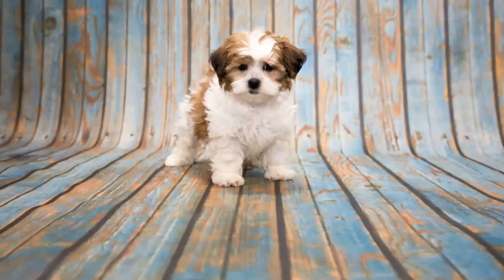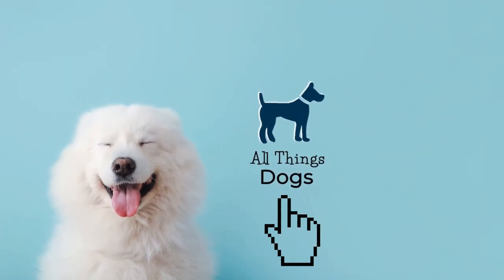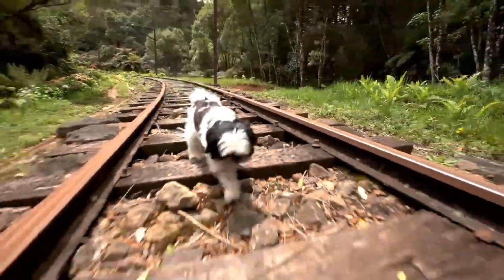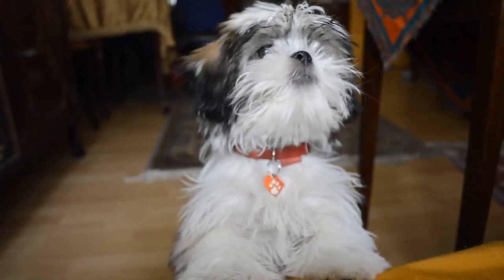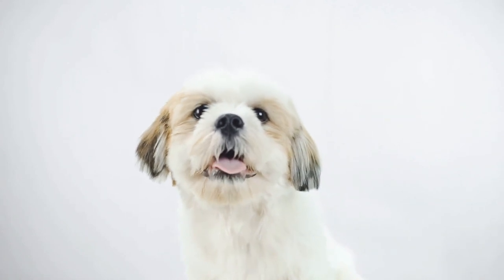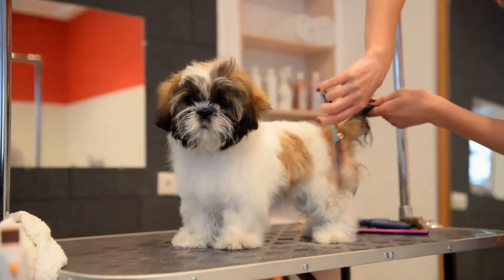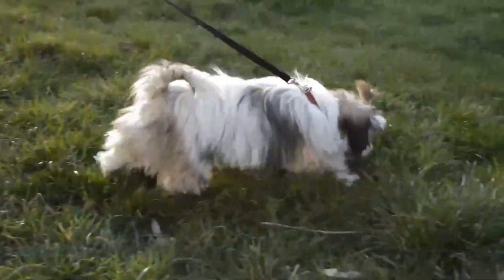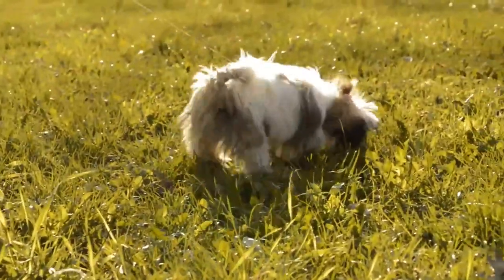Shih Poo: 7 Things You Didn't Know About the Shih Tzu Poodle Mix!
The Shih Poo is a Shih Tzu crossed with a Miniature Poodle. Small, hypoallergenic and devoted to human company, the Shih-Poo can make an excellent companion for a loving owner who has a lot of free time to spend with their four-legged friend. Watch this video to find out more about this loving companion dog?

Refer to our detailed Shih Tzu Poodle Mix breed guide

The Shih Poo is a small breed with a big heart. They were bred to inherit the desirable characteristics possessed by each of the parent breeds: the intelligence and character of the Miniature Poodle and the affection and loving-nature of the Shih Tzu. The Shih Poo has a very playful and energetic personality with an infectious fun-loving attitude. These dogs love their human companions and spending time exploring the outdoors.
A bundle of fluff and joy, the Shih Poo is likely to steal anyone’s heart. Suitable for older people and people with smaller houses, the Shih-Poo doesn’t require endless exercise or tricky diets. This small breed compacts a lot of love and affection into one fluffy bundle of joy. What are your thoughts about the Shih Poo? Let us know below.